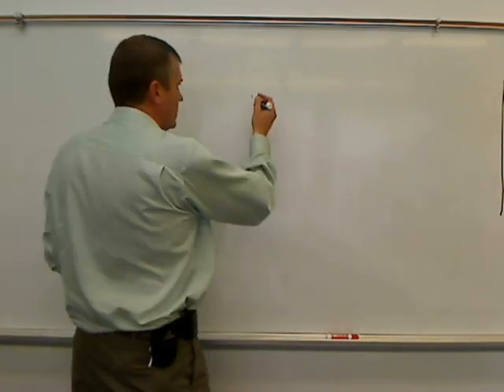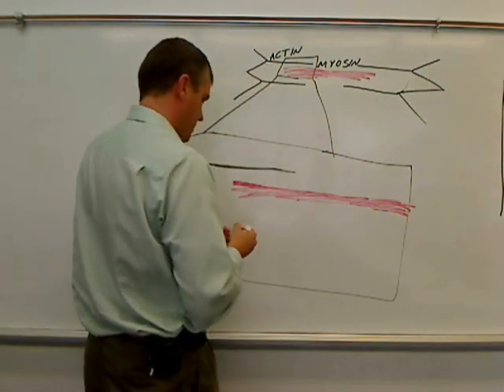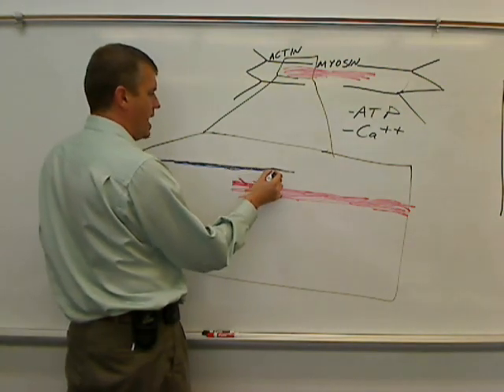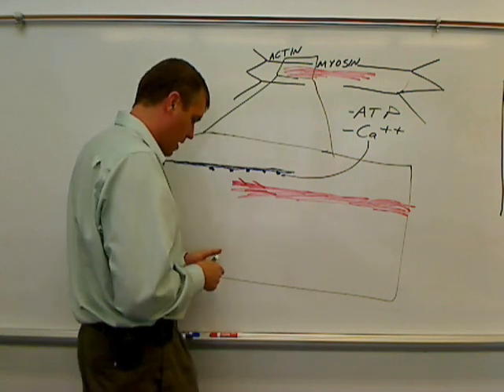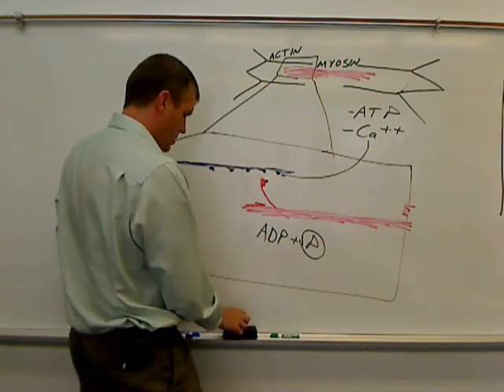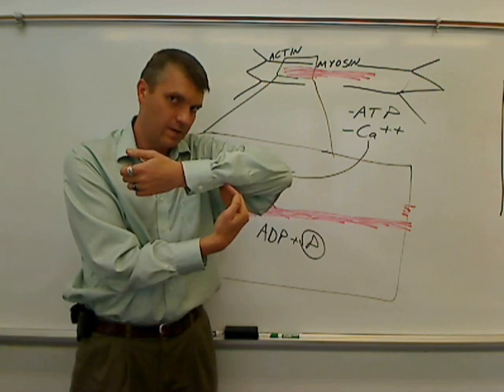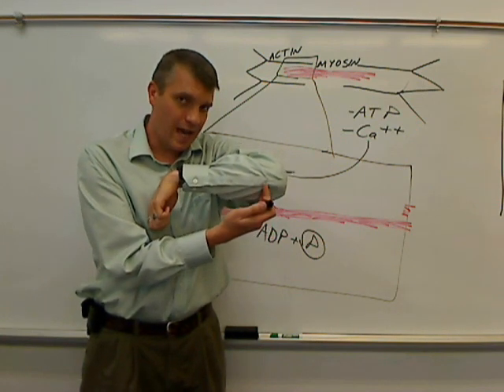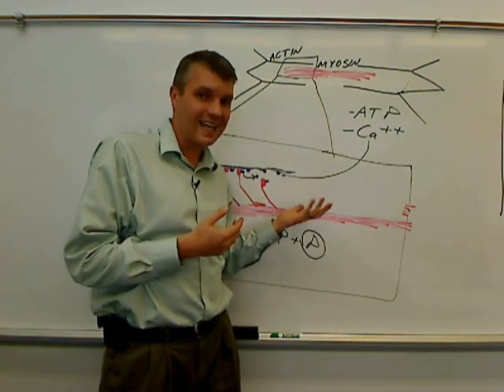Sliding Filament Theory.wmv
The sliding filament theory of muscle explained.  Recorded at Glen Oaks Community College, Centreville, Michigan by Dr Ren Allen Hartung.